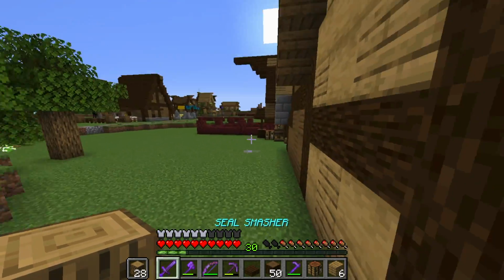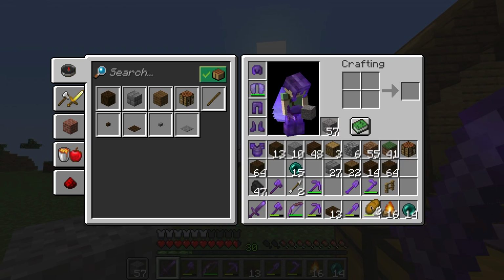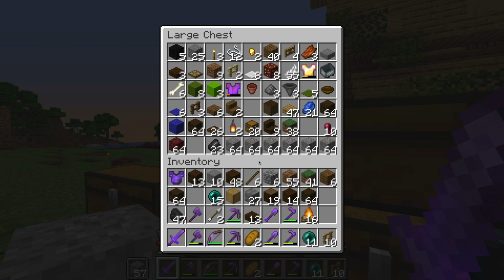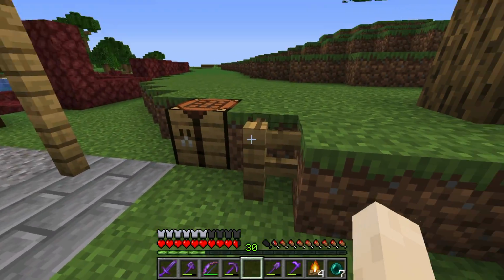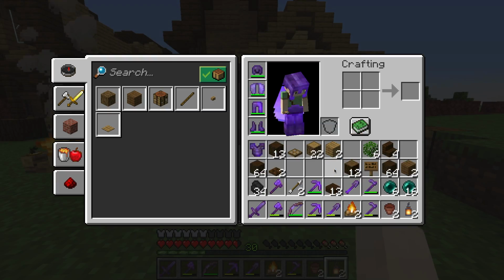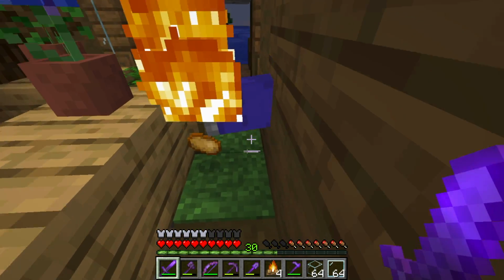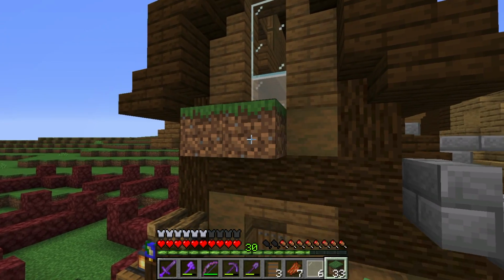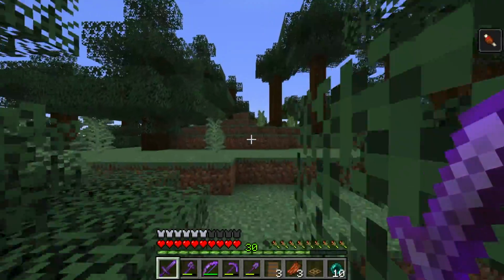Building a garden patio! FTB Ep.22